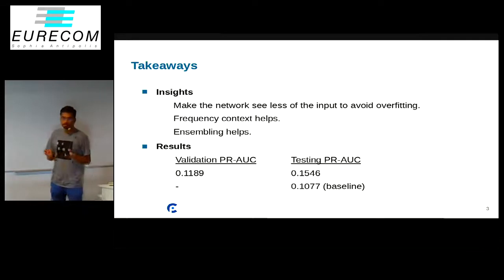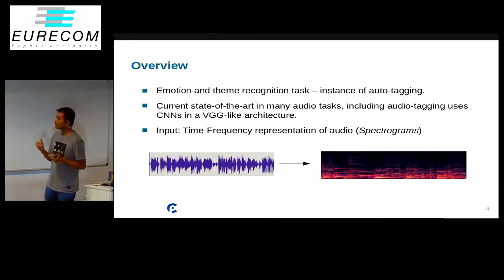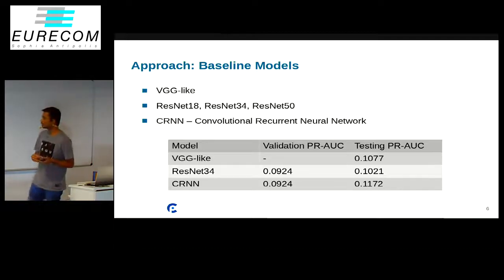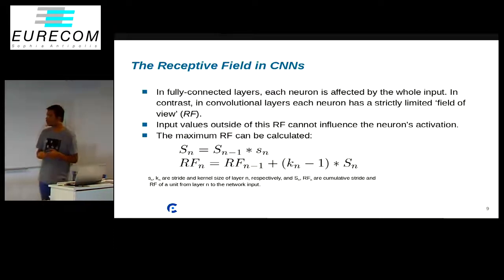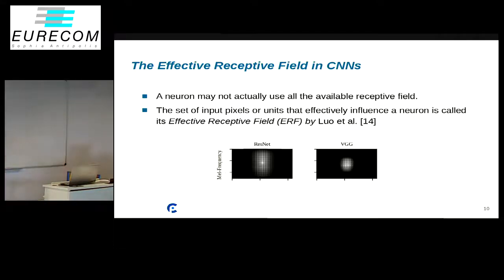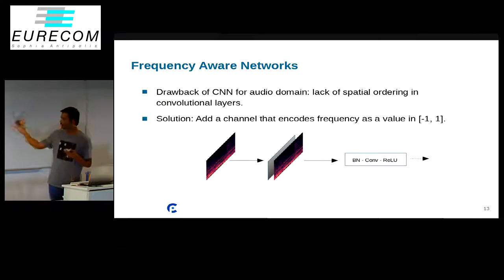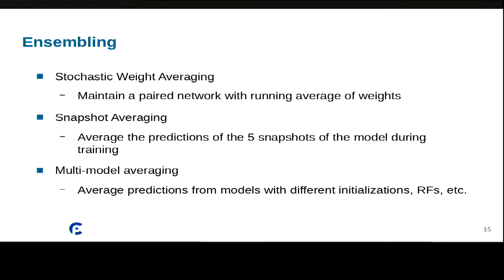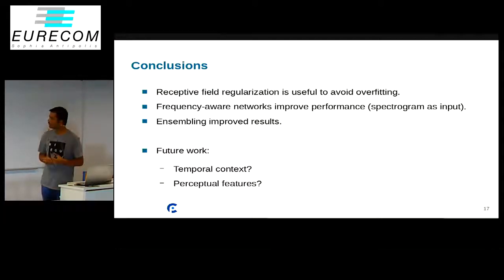Emotion and Theme Recognition in Music with Frequency-Aware RF-Regularized CNNs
Khaled Koutini, Shreyan Chowdhury, Verena Haunschmid, Hamid Eghbal-Zadeh and Gerhard Widmer, Emotion and Theme Recognition in Music with Frequency-Aware RF-Regularized CNNs. Proc. of MediaEval 2019, 27-29 October 2019, Sophia Antipolis, France.

Abstract: We present a Receptive Field-(RF)-regularized and Frequency-Aware CNN approach for tagging music with emotion/mood labels. We perform an investigation regarding the impact of the RF of the CNNs on their performance on this dataset.We observe that ResNets with smaller receptive fields – originally adapted for acoustic scene classification also perform well in the emotion tagging task. We improve the performance of such architectures using techniques such as Frequency Awareness and Shake-Shake regularization, which were used in previous work on general acoustic recognition tasks.

Presented by Shreyan Chowdhury